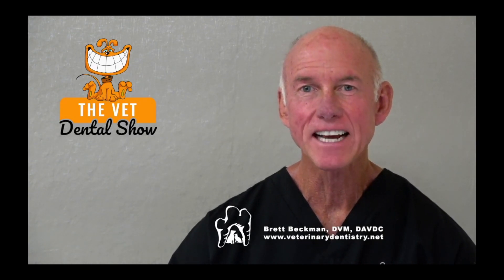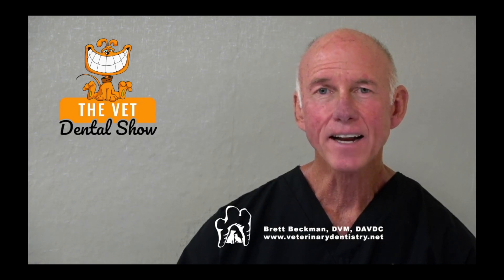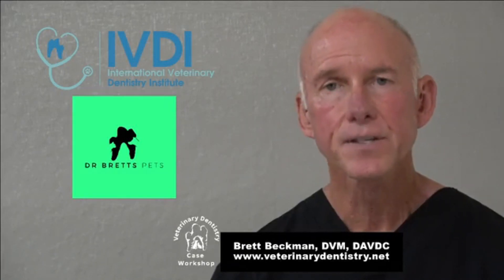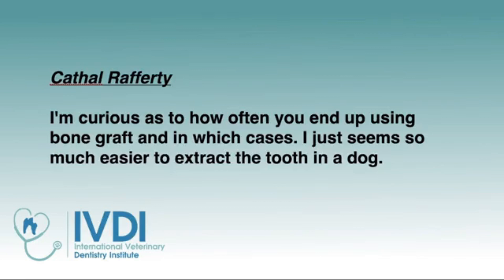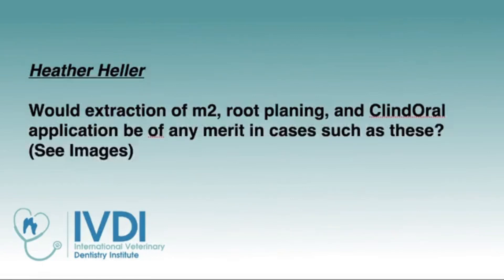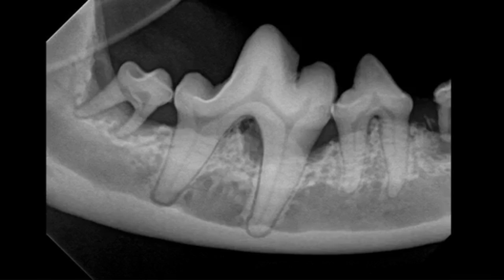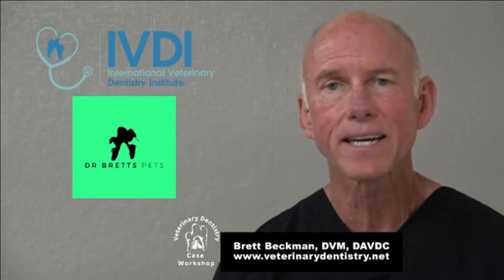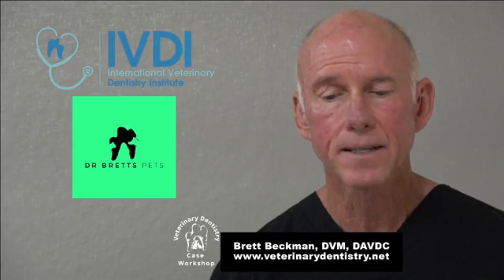Ep 66 - Do you ever recommend staging dentistry procedures?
Do you ever recommend staging dentistry procedures? Is doxirobe beneficial if used without bone-graft material?  What is the success rate between using a bloodclot naturally and bone graft material?